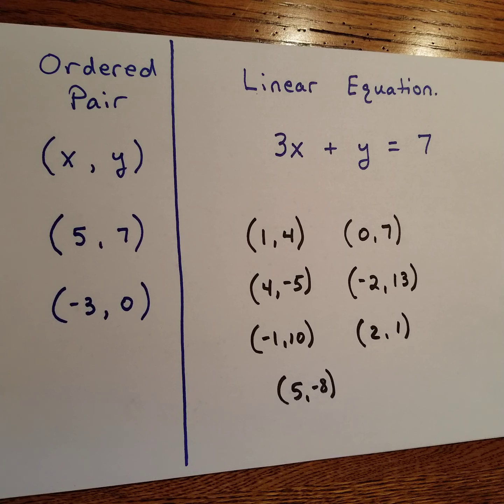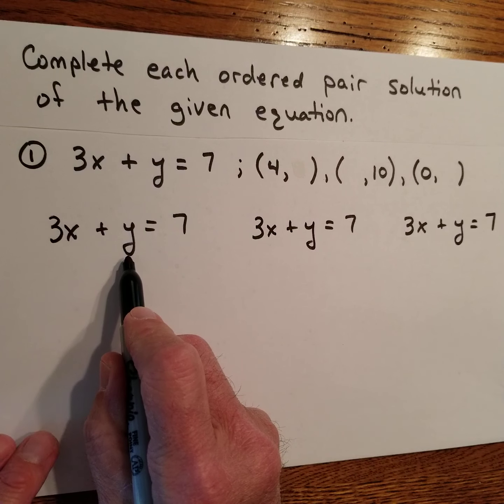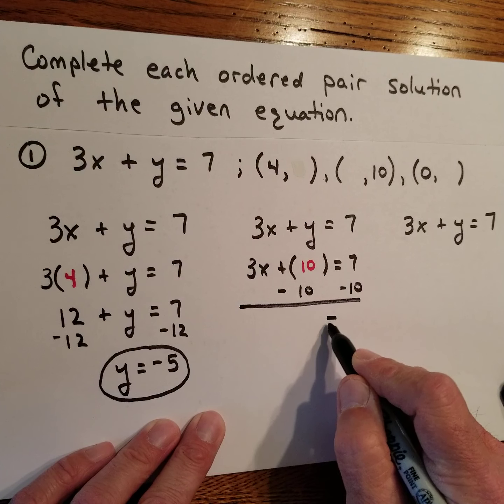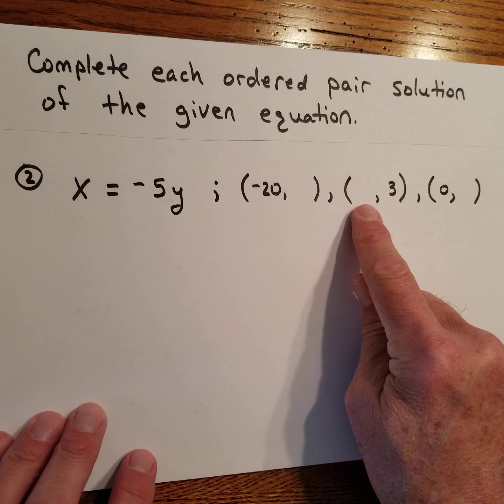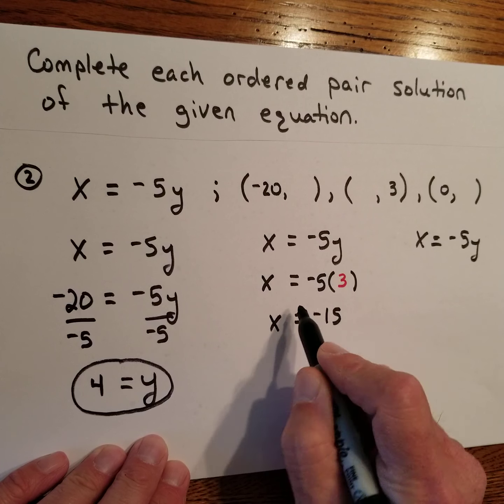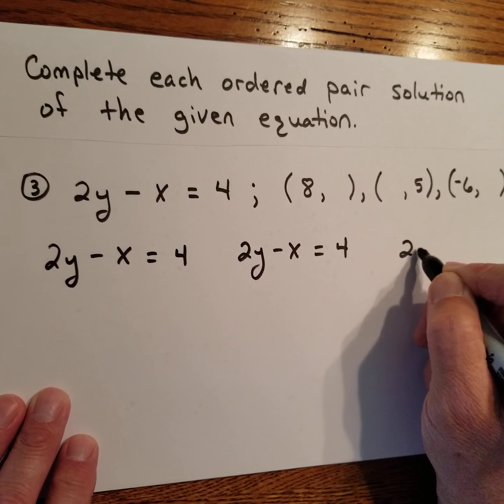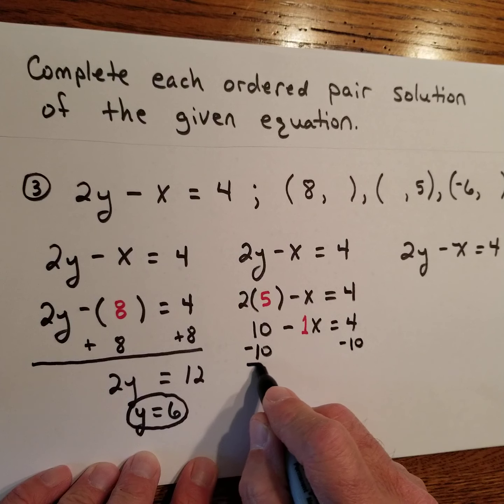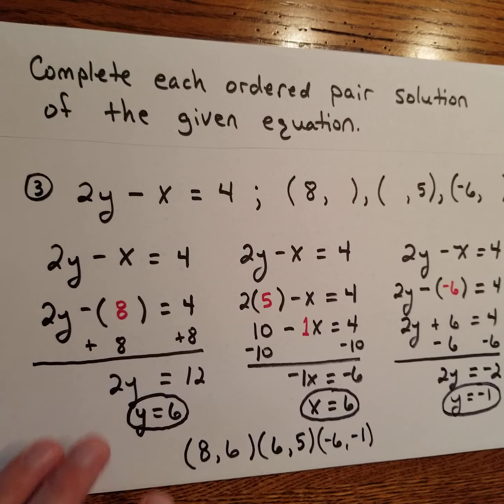Day 21 #6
Ordered Pairs #2